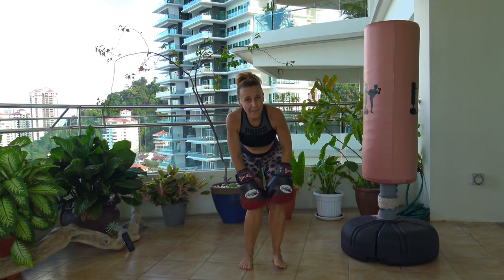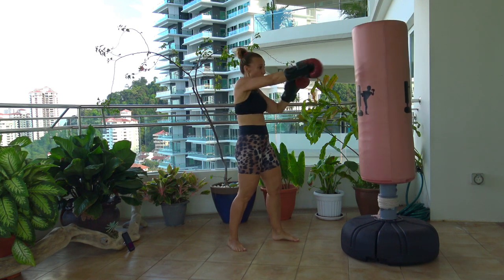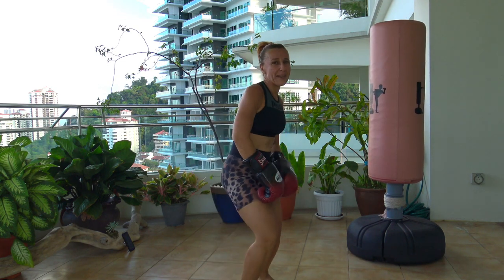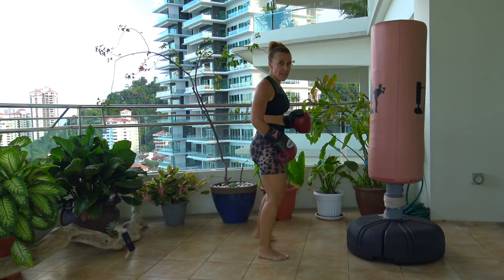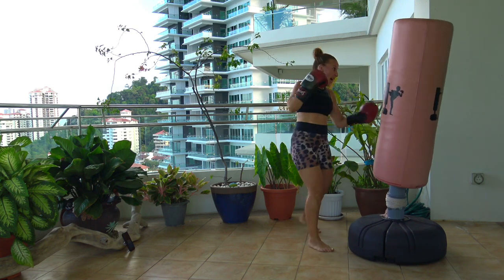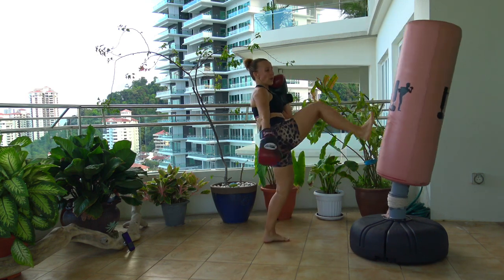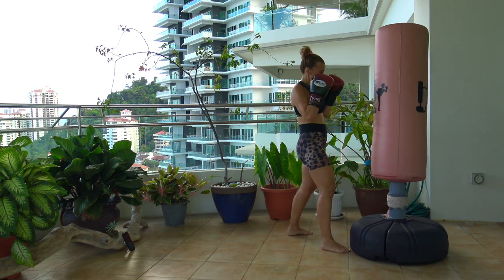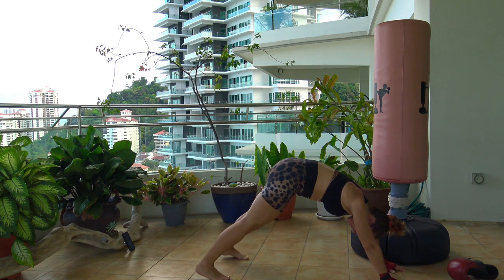20 minute No Repeats Punching Bag Workout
This 20 minute No Repeats Punching Bag Workout is a great routine to challenge your entire body in just 20 minutes of your time.
There are 4 rounds in this routine with eight 30 second intervals in each round; none of the exercises are repeated.

There is a warm-up and cool-down included.

This is the best home use free standing punching bag by Century:

Hand wraps I use:

My favorite workout shorts by Venum:

I use 10 oz. boxing gloves by Fairtex:

My favorite sports bra brand by Under Armour:

Credits to my son, Diego Cano ending music.